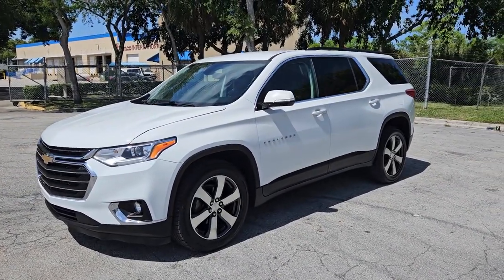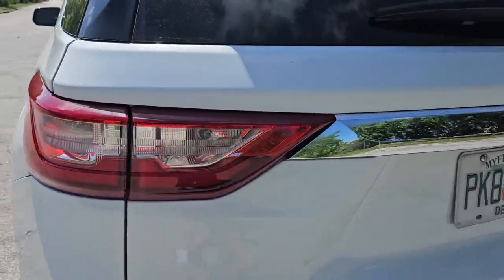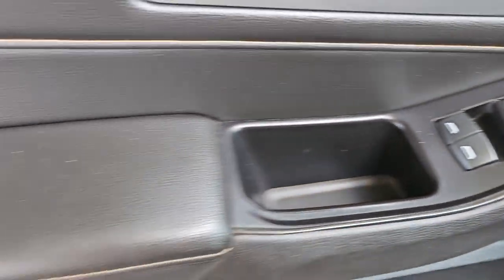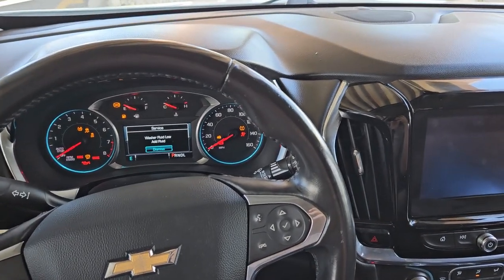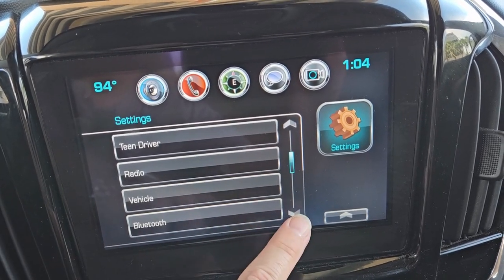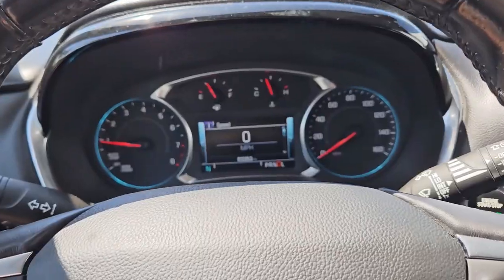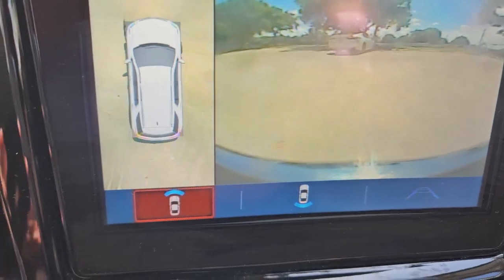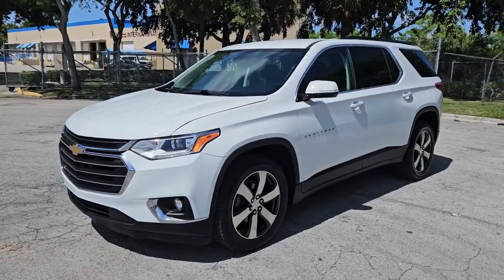FOR SALE 2019 CHEVROLET TRAVERSE AWD LT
This 2019 CHEVROLET TRAVERSE AWD LT is equipped with all Power Equipment, Automatic Transmission, GM Factory 8" Touch screen AM/FM/XM Satellite Radio, Navigation System, BOSE Sound System, Apple CarPlay, Android Auto, Smart Radio (App Services ready), Wifi, Bluetooth Audio, and Wireless Phone Connect, Lane assist, a rear seat reminder and automatic high beams, 360 View System with Backup Camera, Front Camera and Side View Mirror Cameras Plus Rear Parking Assist, Premium Leather Seats, Cruise Control, and Dual Front, Side, and Head/Curtain Airbag Restraints. The paint is glossy and in like-new condition. The interior is clean and in like new condition. This TRAVERSE AWD LT runs and drives like new with all of the power equipment in perfect working order. Buy with Confidence, This TRAVERSE AWD LT has a Florida rebuilt title.